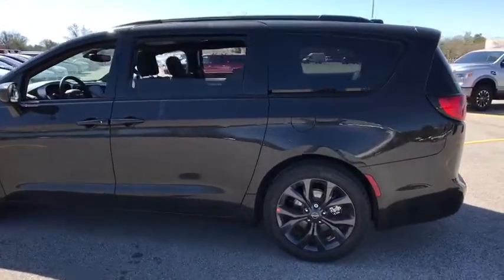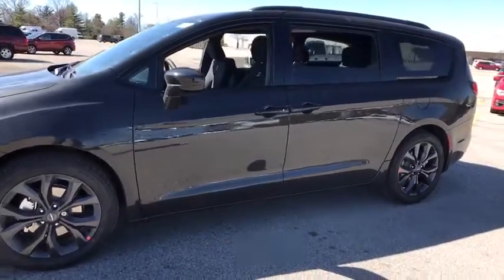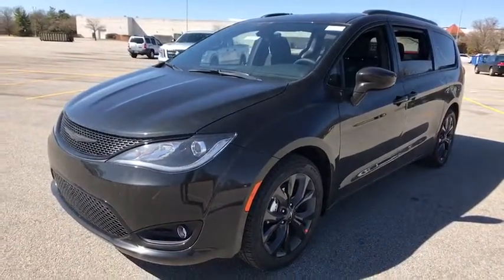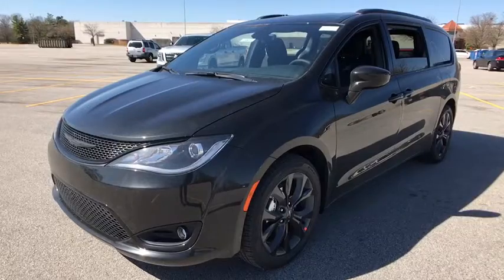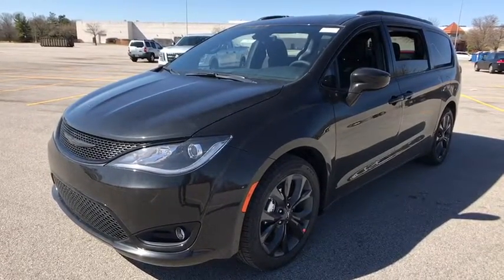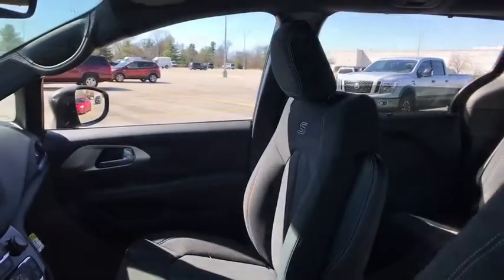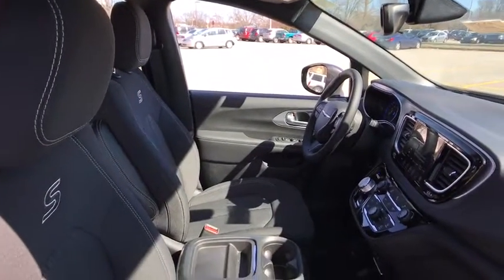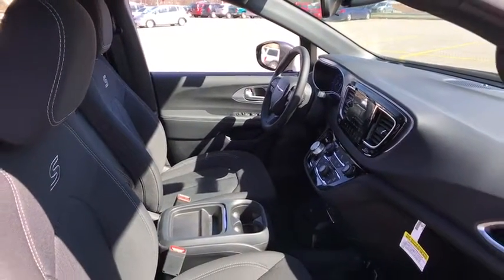2018 Chrysler Pacifica Louisville, Lexington, Elizabethtown, KY New Albany, IN, Jeffersonville, IN C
Brilliant Black Crystal Pearlcoat N 2018 Chrysler Pacifica available at Oxmoor CDJR in Louisville, Kentucky. Servicing the Lexington, Elizabethtown, KY New Albany, IN Jeffersonville, IN area.

Oxmoor CDJR
4520 Shelbyville Rd

$7,440 off MSRP! 2018 Chrysler Pacifica Touring Plus 3.6L V6 24V VVT 4D Passenger Van, 3.6L V6 24V VVT, 9-Speed Automatic, FWD, 1st Row Soft Seatback, 1-Year SiriusXM Guardian Trial, 4-Wheel Disc Brakes, 5-Year SiriusXM Traffic Service, 5-Year SiriusXM Travel Link Service, 6 Speakers, 8.4 Touchscreen Display, ABS brakes, AM/FM radio: SiriusXM, Apple CarPlay, Automatic temperature control, Black Badging, Black Chrysler Grille Wing Badge, Black Day Light Opening Moldings, Black Spear Applique - Rear Fascia, Blind spot sensor: Blind Spot Detection warning, Body Color Door Handles, Brake assist, Cloth Bucket Seats w/S Logo, Disassociated Touchscreen Display, Electronic Stability Control, Front dual zone A/C, Front fog lights, Google Android Auto, GPS Antenna Input, GPS Navigation, HD Radio, Illuminated entry, Integrated Voice Command w/Bluetooth, Knee airbag, Leather Wrapped Steering Wheel, Premium Fascia - Upper/Lower Grilles/Blk Surrounds, Radio: Uconnect 4C Nav w/8.4 Display, Rear Parking Sensors, Remote keyless entry, S Appearance Package, S Badge, Security system, SiriusXM Satellite Radio, SiriusXM Traffic Plus, SiriusXM Travel Link, Steering wheel mounted audio controls, Traction control, USB Host Flip, Wheels: 18 x 7.5 Aluminum Black Noise. Serving Louisville Kentucky from our 4520 Shelbyville Road location as well as all surrounding areas including Lexington, Shelbyville, Elizabethtown, Clarksville Indiana and Jeffersonville Indiana. Price includes: $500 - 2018 Retail Bonus Cash GLCJA1. Exp. 04/02/2018, $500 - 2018 Chrysler Capital 2018 Bonus Cash GLCJ5. Exp. 04/02/2018, $1,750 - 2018 Retail Consumer Cash **CJ1 (GL-MW-NE). Exp. 04/02/2018, $500 - Great Lakes Regional Bonus Cash GLCJ1C. Exp. 04/02/2018